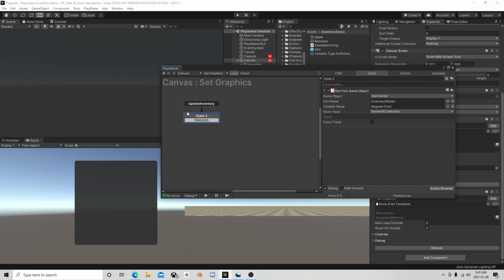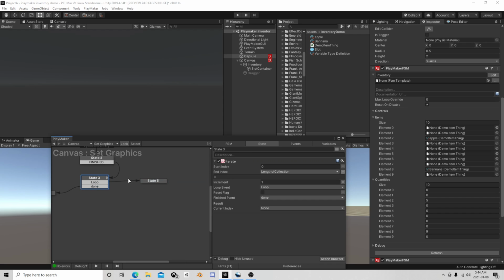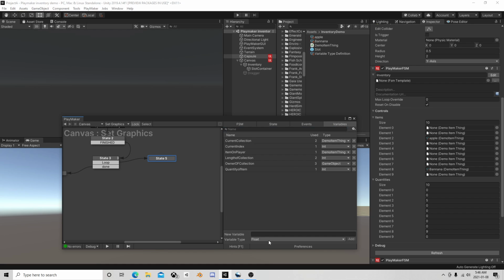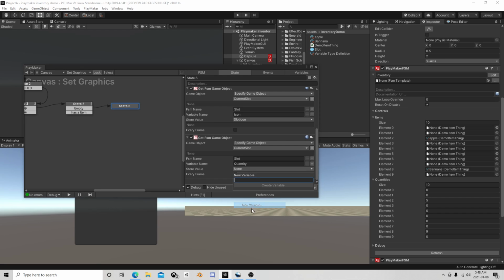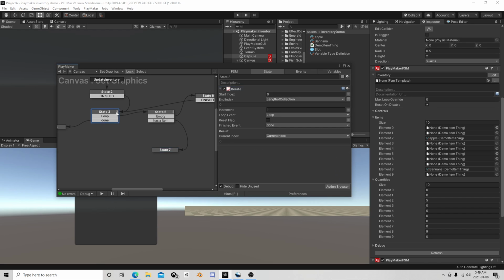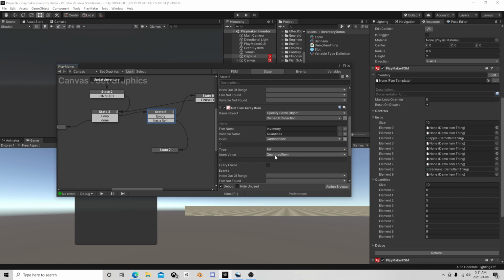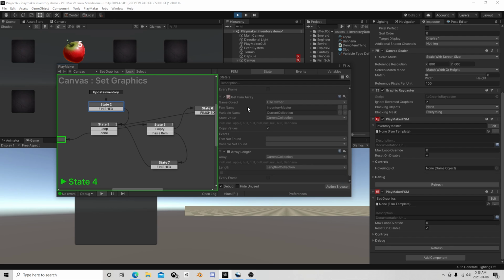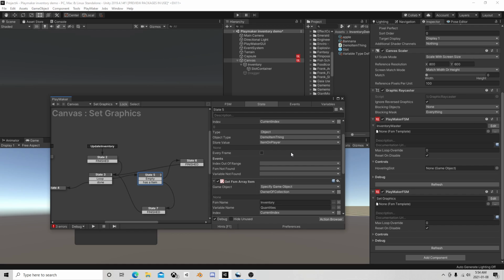PlayMaker Inventory Tutorial Part 8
A PlayMaker Inventory Tutorial, done in short videos (sorry about the volume on this series) we build a grid old school style inventory that only uses 2 arrays, on the player, that feeds into a flexible system.  easy to save, easy to modify.  This is only 1 of a few different inventory tutorials on this channel.  The newwest biggest one is from my Live stream.